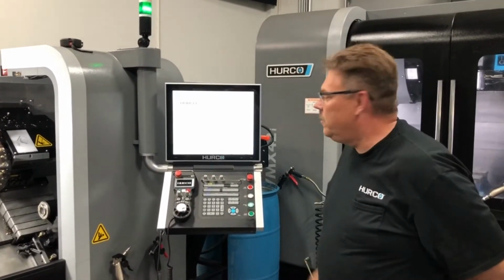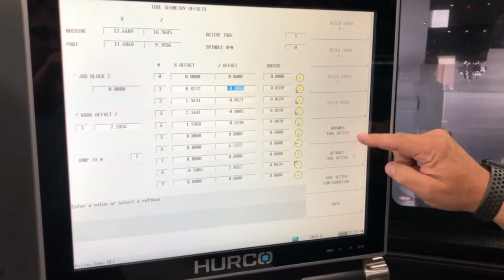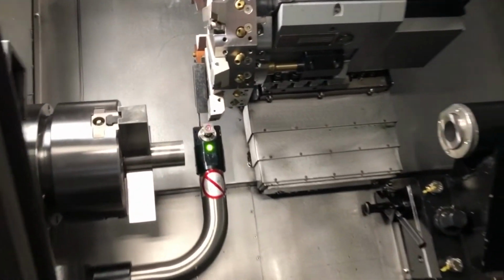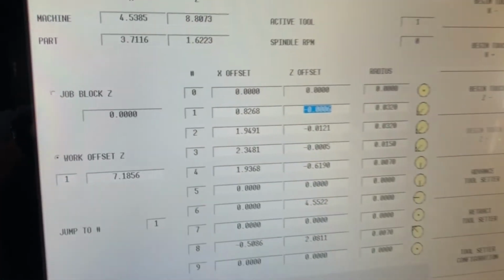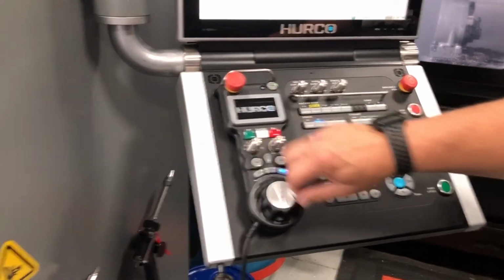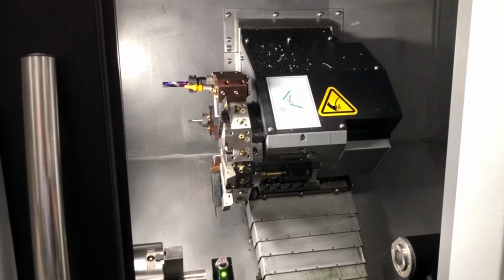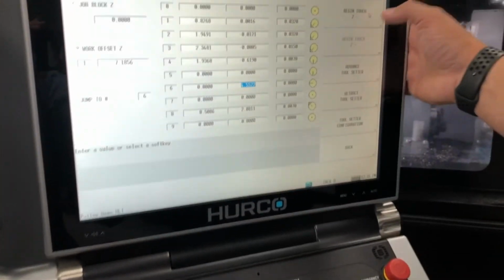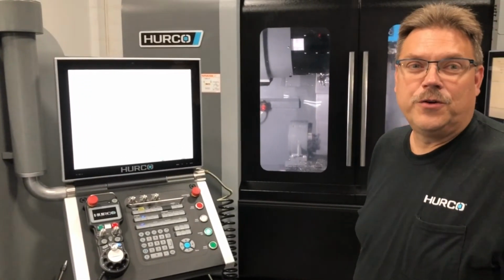How to use the Renishaw Tool Presetter on a Hurco lathe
This video shows how to use the Renishaw Tool Presetter on a Hurco lathe.